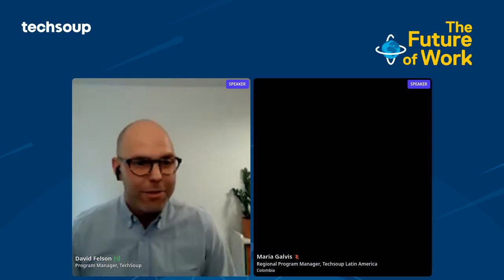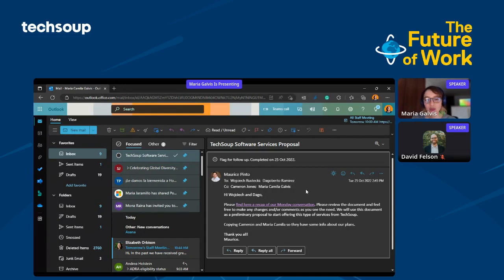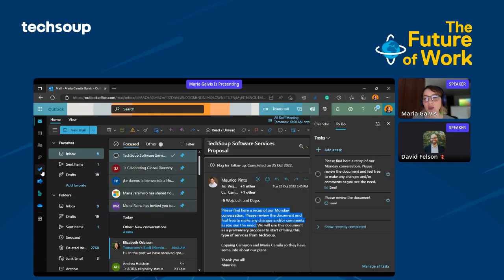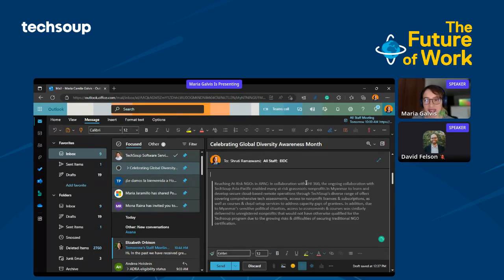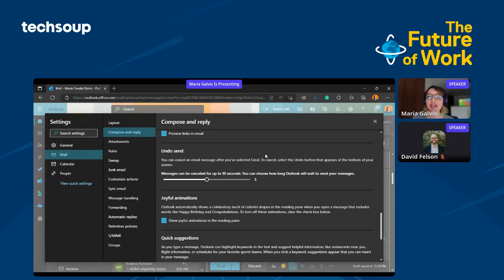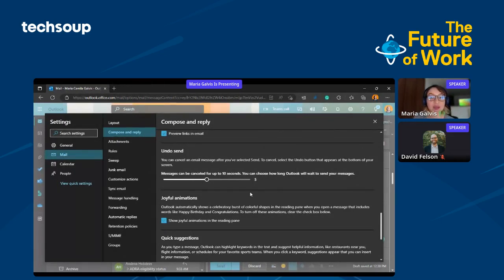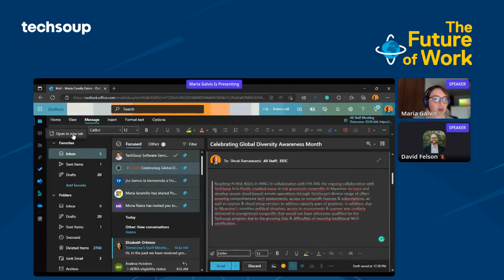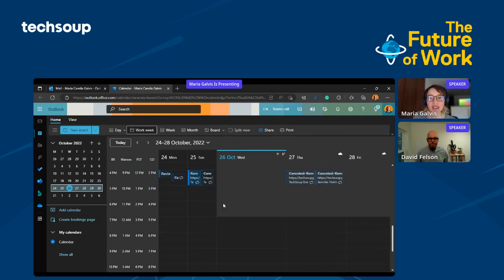Speed Geek: Advanced Outlook Tips - How to Be a Power User, with Maria Camila Galvis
Odds are you spend a good part of your day in Outlook, but I bet you could be more effective and free up time to focus on the work that matters. Maria Camila Galvis of Techsoup Latin America will show you three practical tips to make working in Outlook easier.

PRESENTER: Maria Camila Galvis
As a Regional Program Manager, Maria Galvis promote the adoption of cloud digital skills for nonprofits in Latin America and facilitates the access of cloud software donations in the región.

DEMONSTRATION
Let's take advantage of Outlook's modern features and evolve its use from basic email back and forth to a great productivity tool.
- Create tasks from emails
- Clean your inbox
- Add different time zones in your calendar